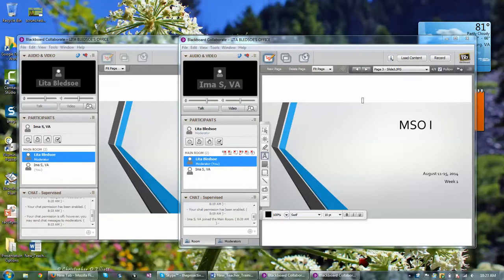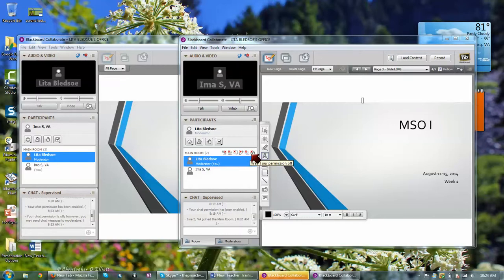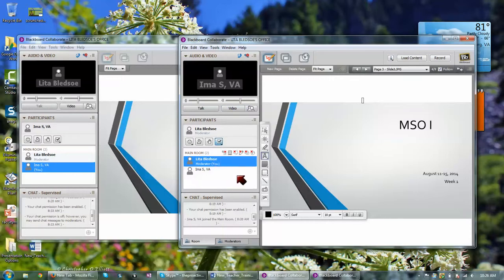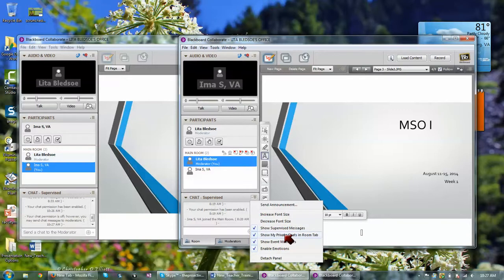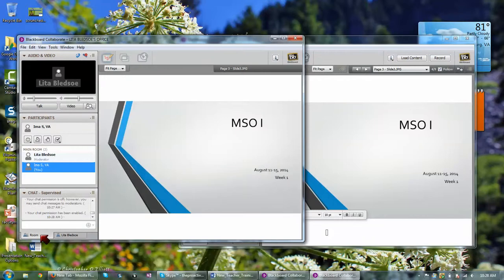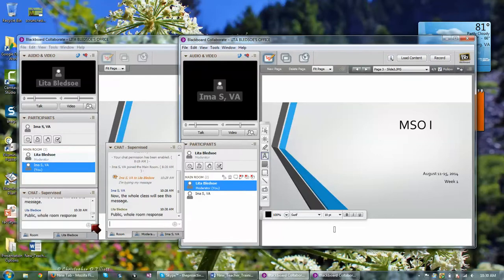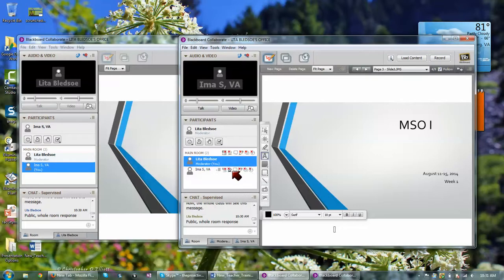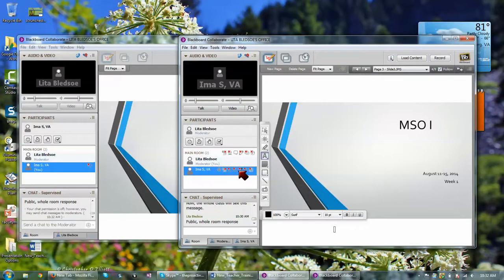{LA} BBC - Managing Chat and Permissions